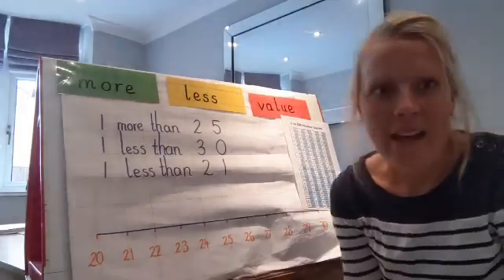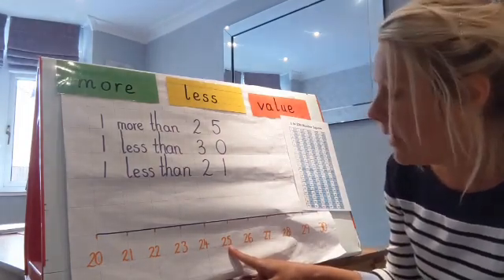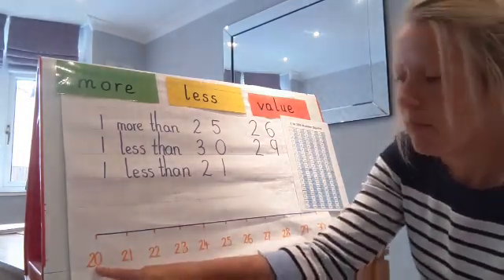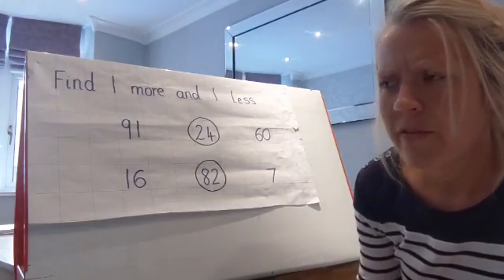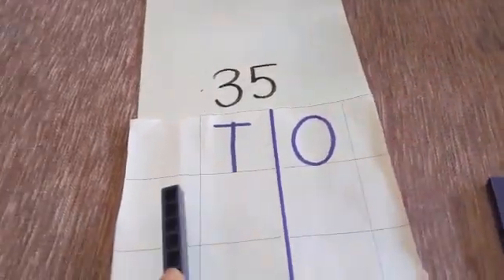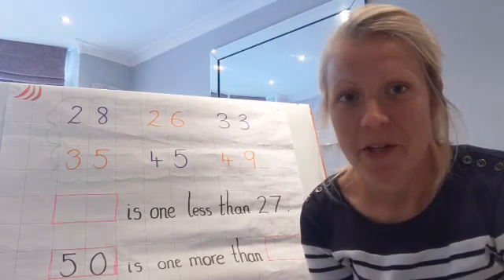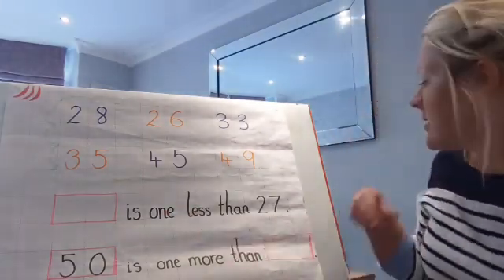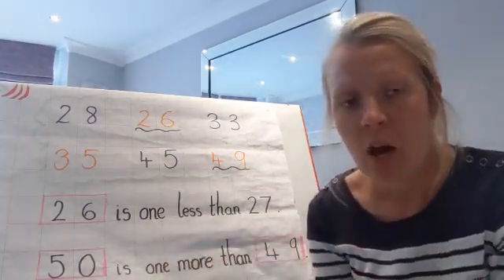Year 1: Maths: One more, one less